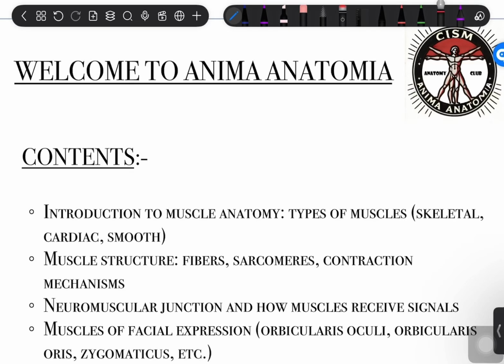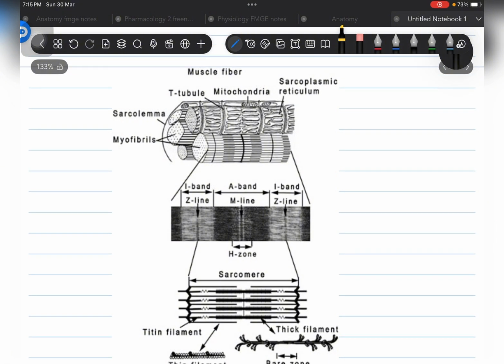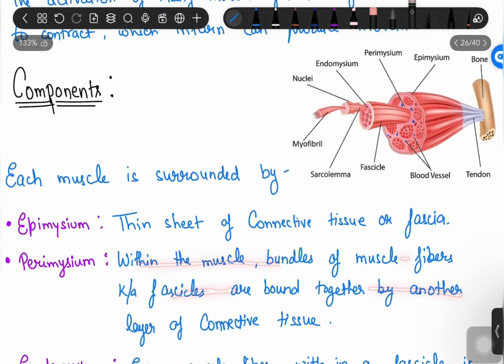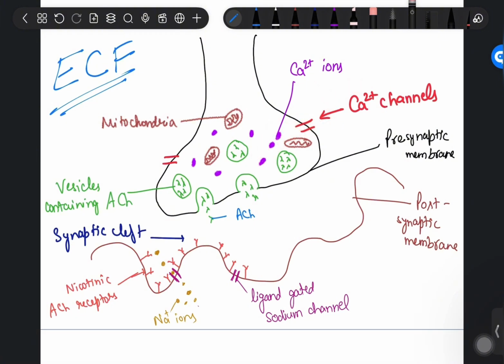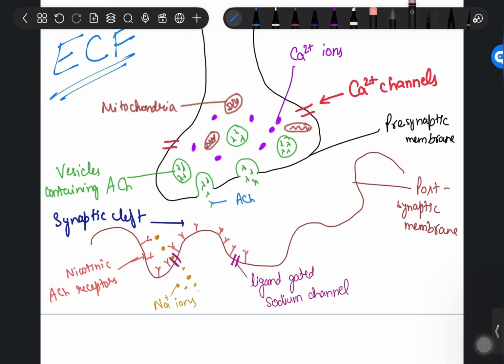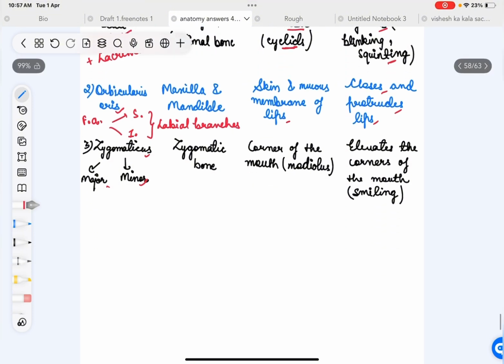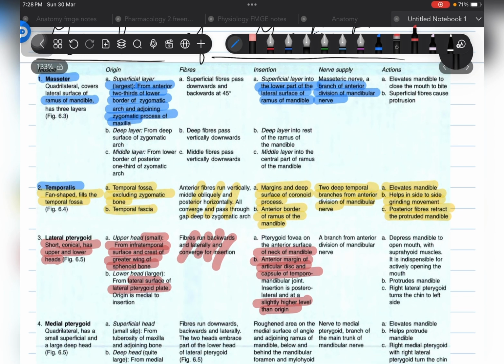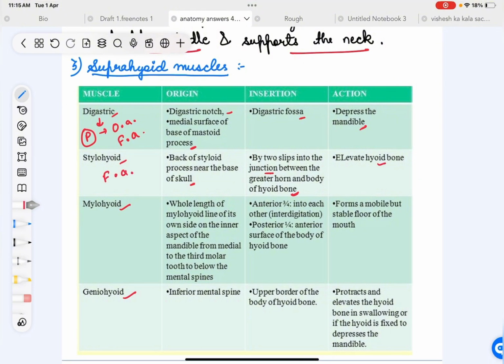The Foundation of Myology & The Muscles of the Head and Neck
Understanding the foundation of myology is essential for grasping how muscles function in the human body. In this video, we dive into the fundamental principles of myology, focusing on the intricate muscles of the head and neck. Learn about their structure, functions, and importance in movement, facial expressions, and overall physiology.

Whether you’re a student, medical professional, or simply curious about anatomy, this video provides a clear and detailed breakdown of key muscles, including the sternocleidomastoid, masseter, temporalis, and more.

🔍 Topics Covered:
✅ Introduction to Myology
✅ Muscle Structure & Function
✅ Major Muscles of the Head & Neck
✅ Their Roles in Movement & Expression